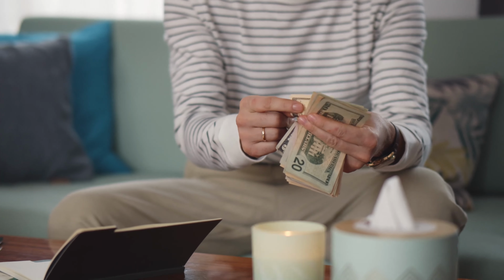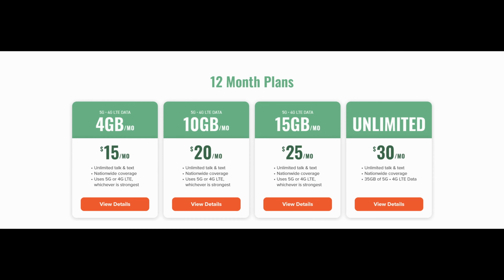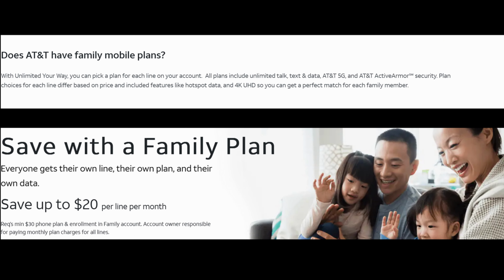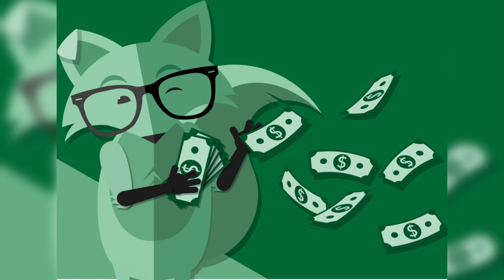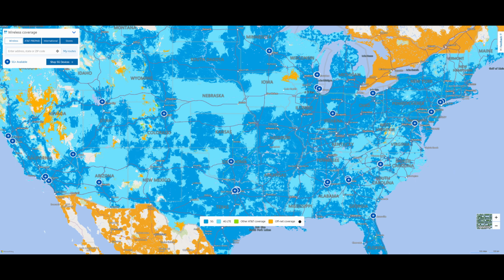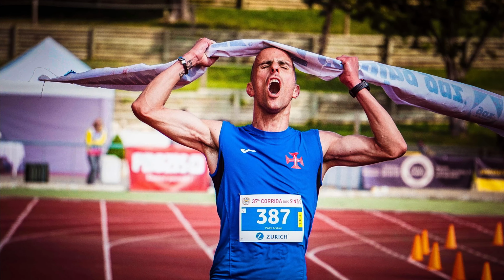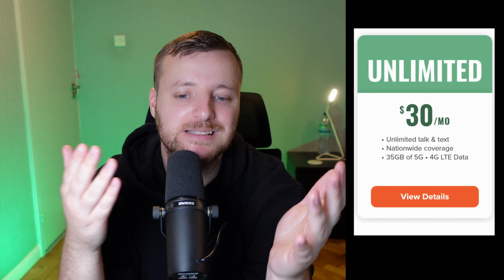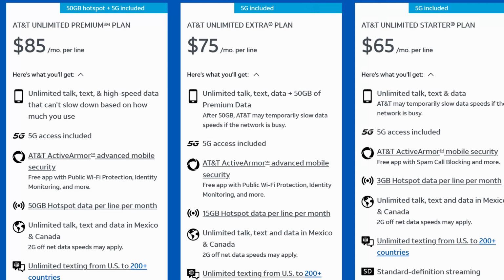AT&T vs Mint Mobile - which network is better for speed and price?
Welcome back to the channel, are you striving to find out which network is best for you?

Today we have AT&T up against Mint Mobile as we try and decide which carrier is best for you. They both have their pros and cons, even if this is a bit of a one-sided battle, in the end, but without a clear winner.

If it's the price you're after, then Mint mobile is an excellent budget carrier. However, it does not stack up against the extras that AT&T provides.